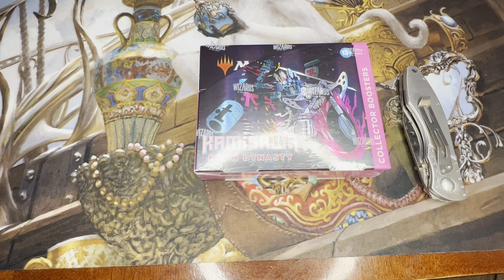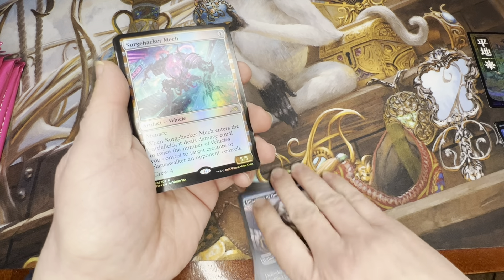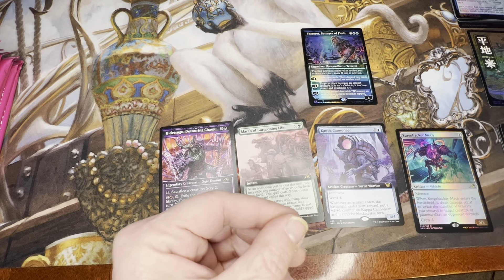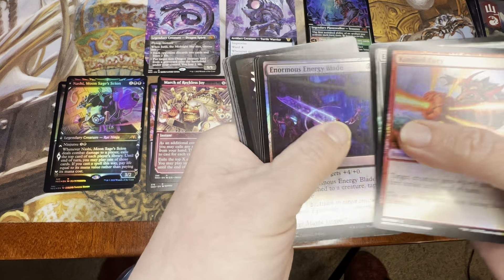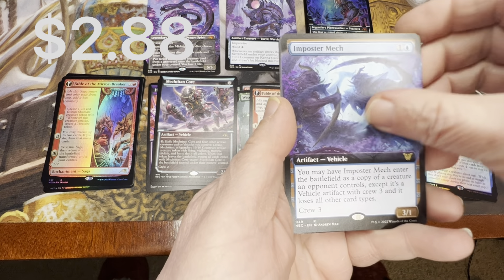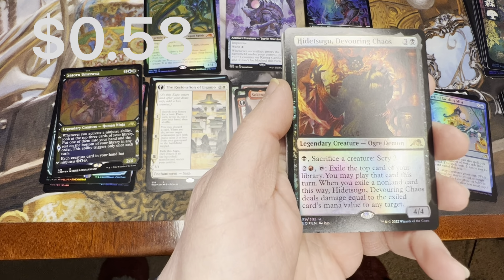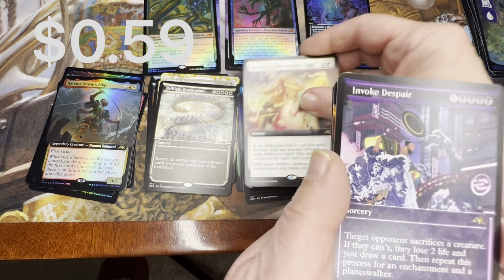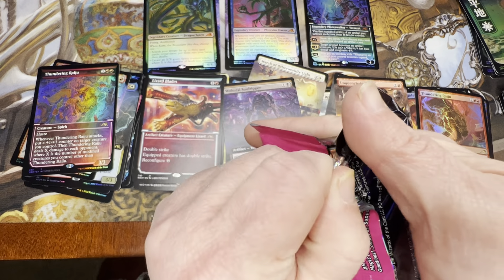Kamigawa Collector box - is it worth the price?